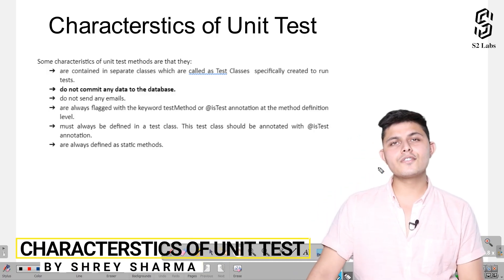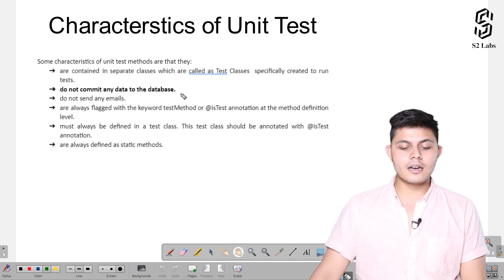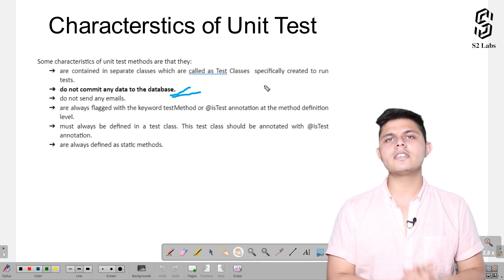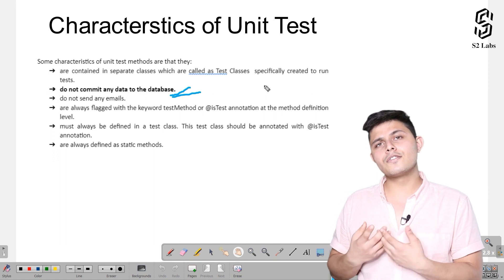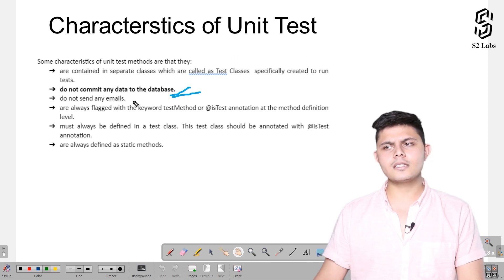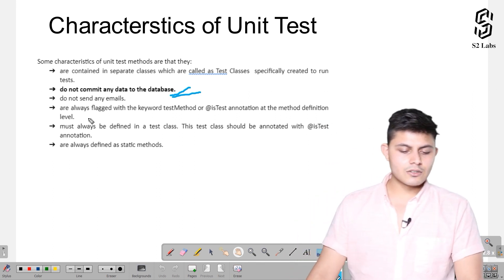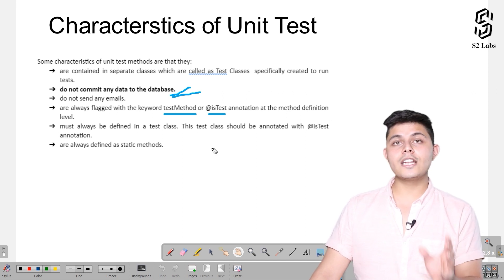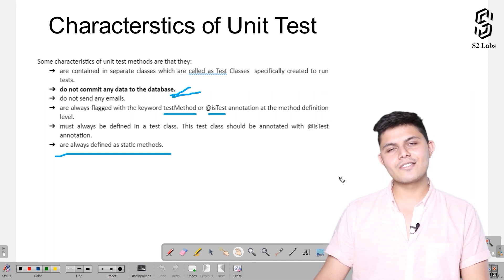Characteristic of Unit Test | Salesforce Premium Development Course 2026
In this video, we will dive into the characteristics and best practices of unit testing. Unit test methods are contained in separate classes called test classes, which are specifically created to run tests. One crucial characteristic is that test classes do not commit any data into the database, ensuring that test data manipulation is automatically rolled back after execution. Additionally, test classes do not send any emails, preventing unwanted email delivery during testing. We'll explore the usage of keywords like @Test and @IsTest annotations to flag unit test methods, and why they must be defined in test classes. Watch this video till the end to master unit testing!

Questions Covered in the Video:
What are the characteristics of unit tests?
How are unit test methods organized in separate classes?
What happens to test data manipulation in unit test classes?
Do unit test classes commit anything to the database?
Can unit test classes send emails during testing?
What are the recommended keywords to flag unit test methods?
Can we define test methods outside of test classes?
What is the significance of using @Test and @IsTest annotations?